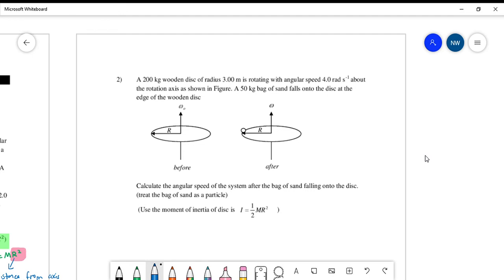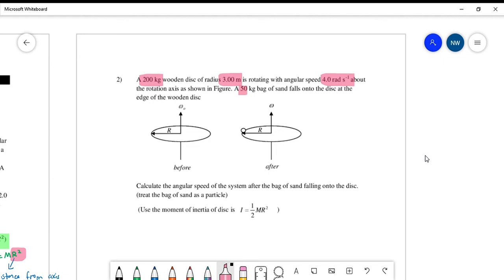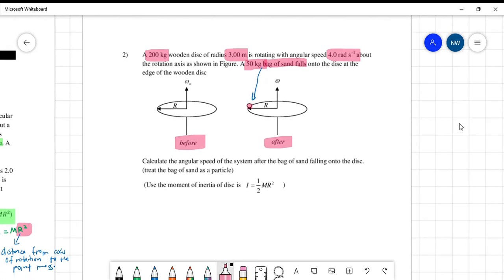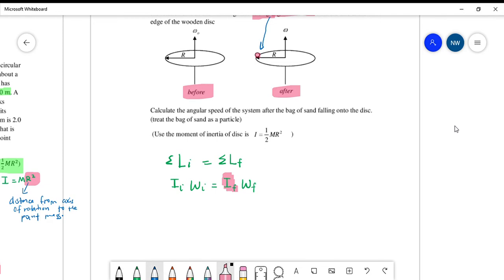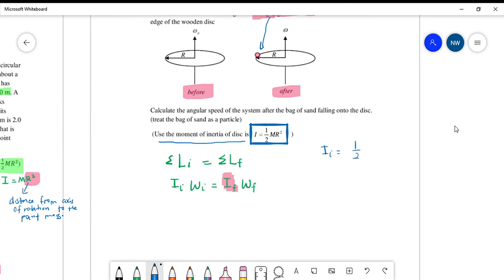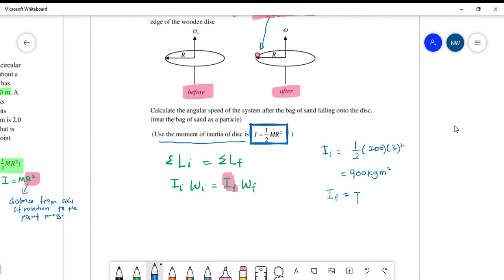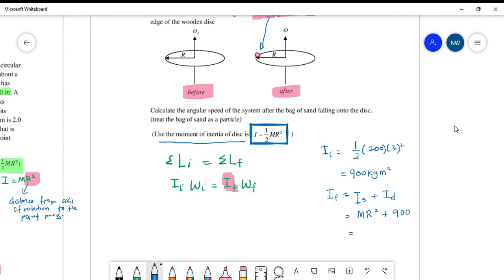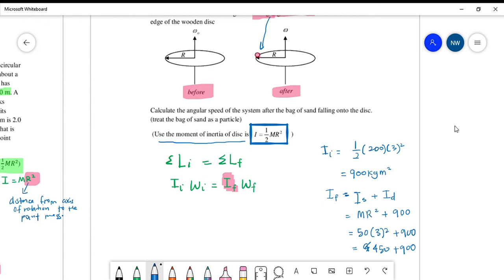Chapter 8.4 part 2